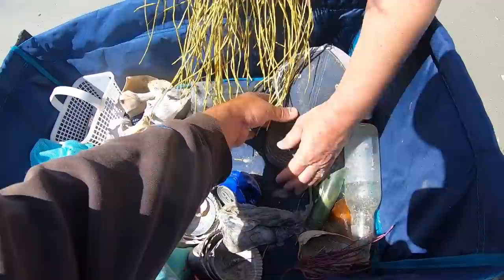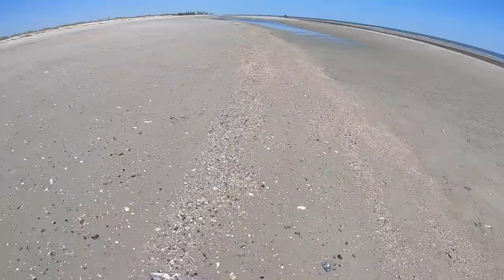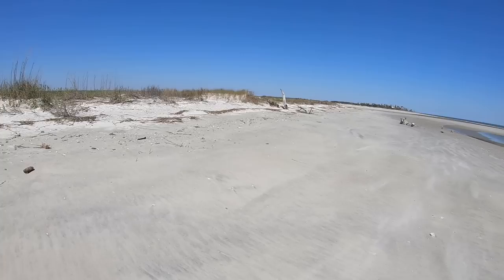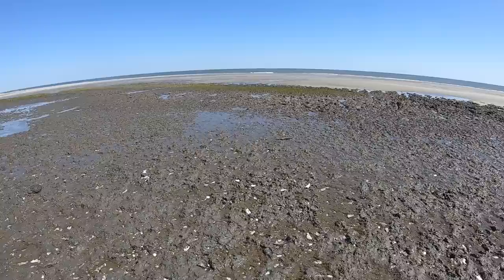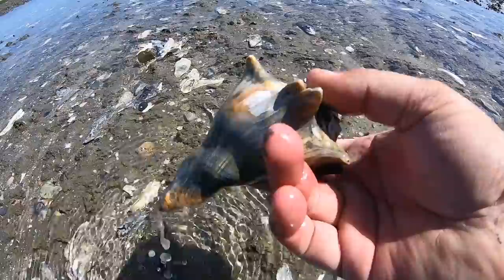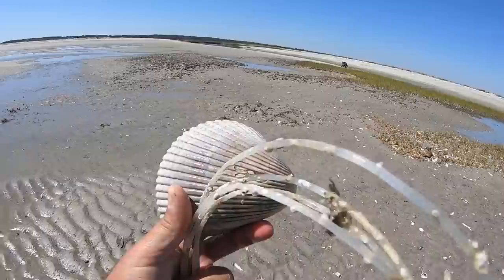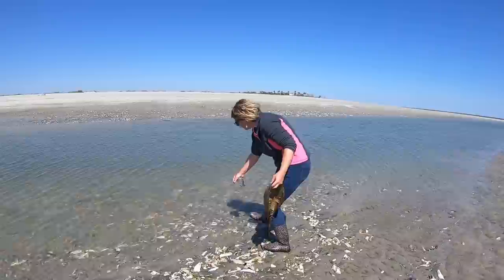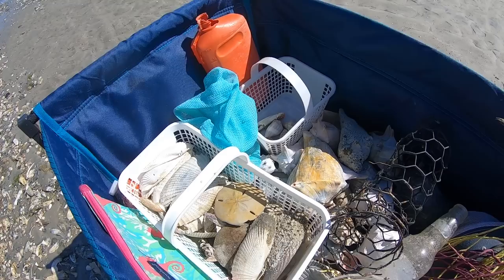BEACH JOURNEY SHELLING a SC barrier island... We have some awesome finds to share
Shelling a barrier island beach with two beach lovers.

With a special thank you to John & Dawn Hrdlick, Laurie Large, Glenda Roberts, Trish Huntington & Juanita Ling.

Hero 7 Black Small Bundle
Loaded Bundle
50in1 GP Acc Kit
5 Ft Crab Net
Blue Crab Pot Trap